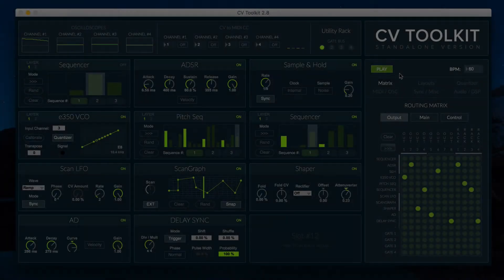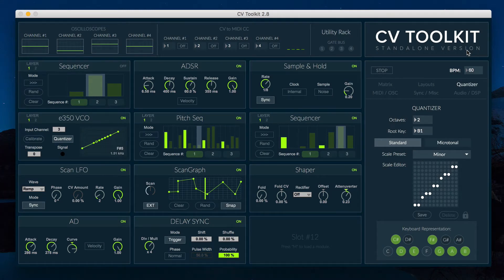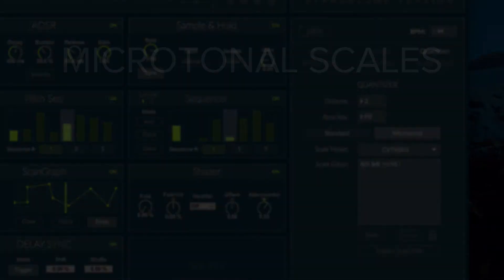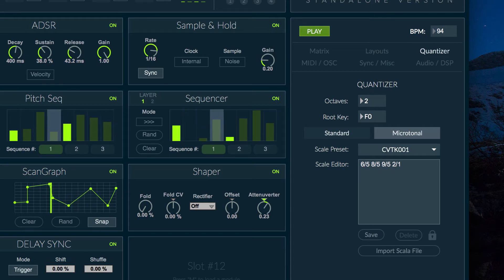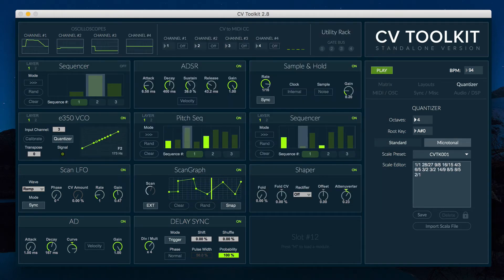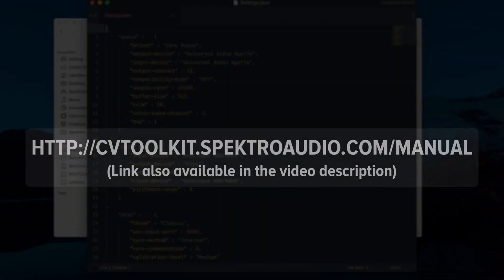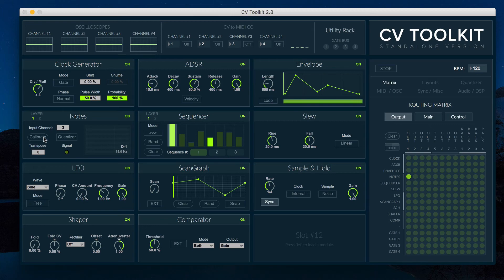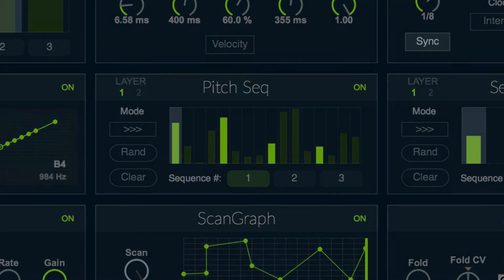CV Toolkit 2.8 – Overview Video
The CV Toolkit 2.8 update adds support for Microtonal scales, Scala (.scl) files, Secret Options (Auto-Enable DSP and Calibration Level), Reset input for the Sequencer module, as well as other improvements and bug fixes.